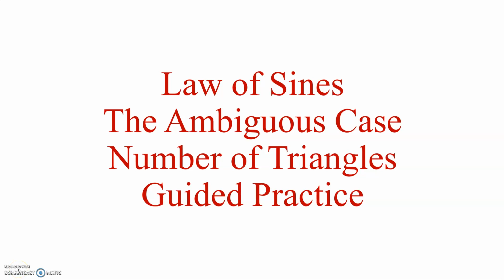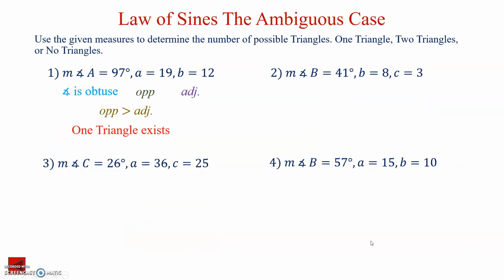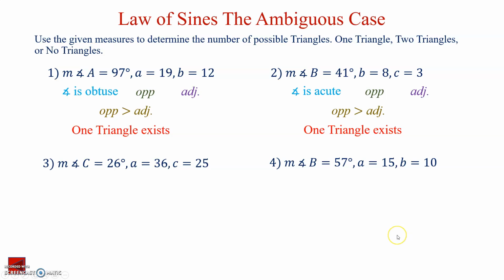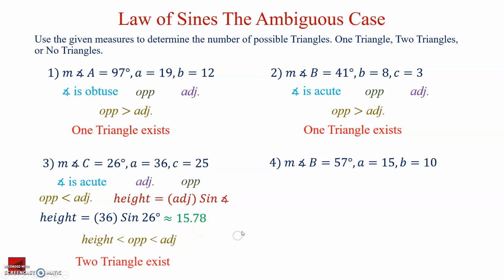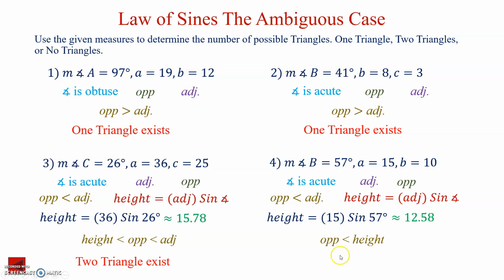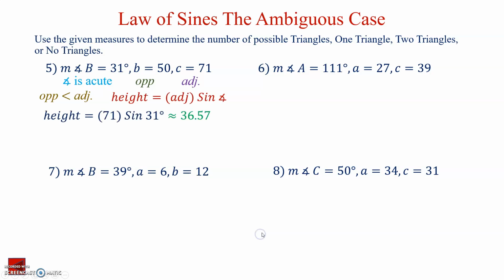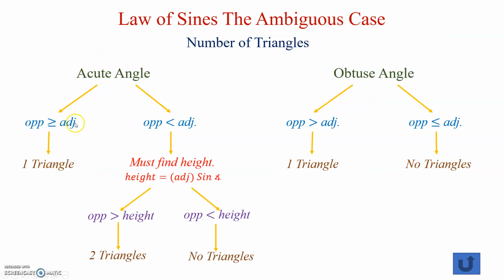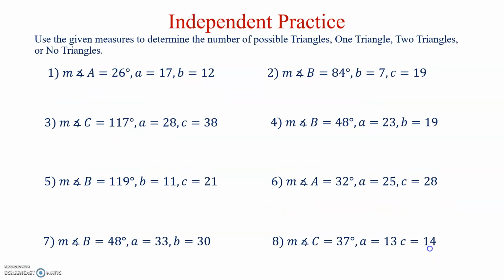Law of Sines Number of Triangles Guided Practice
In this video, eight practice problems are worked out where the Ambiguous Case of the Law of Sines is considered to determine the number of Triangles.